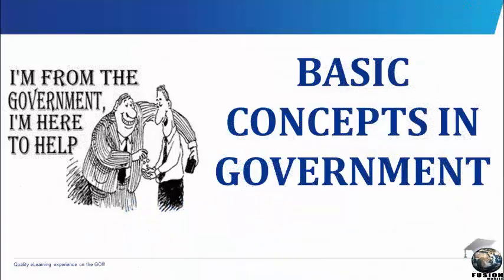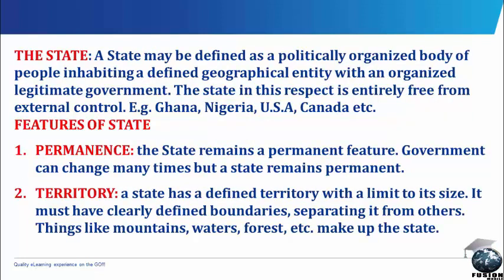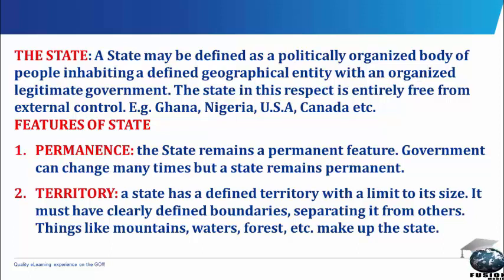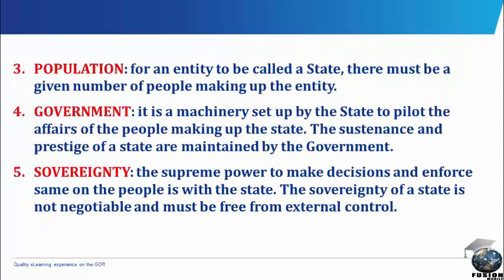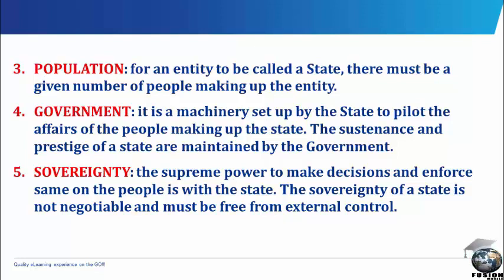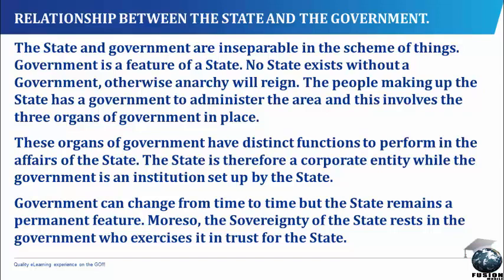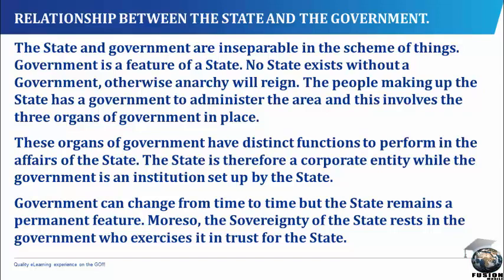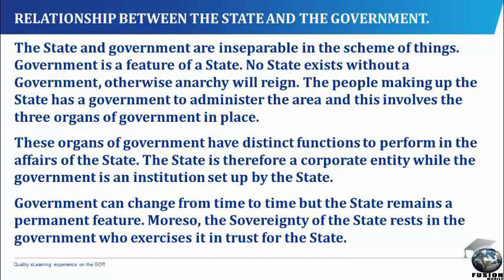Basic concepts in government - the state [SS 1, JAMB Tutorial, WAEC, NECO, Post-UTME, NABTEB]